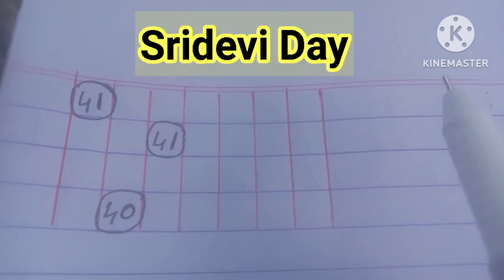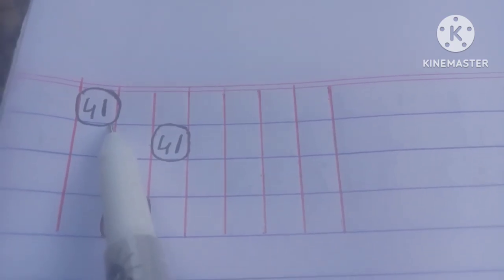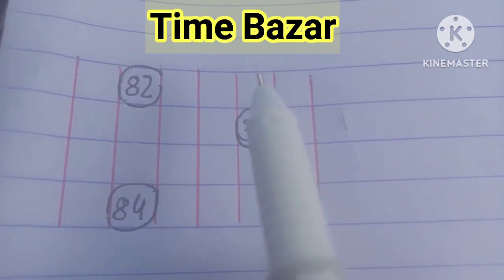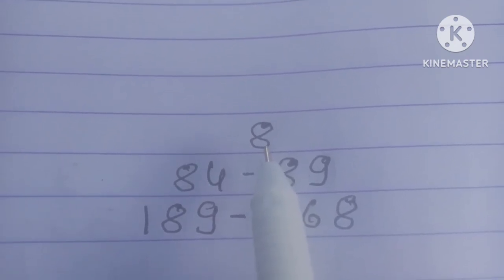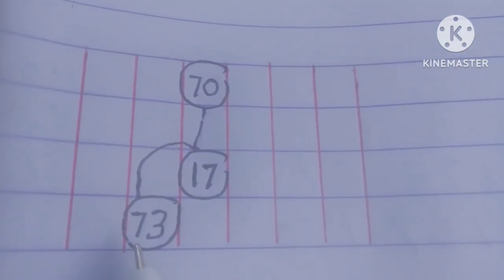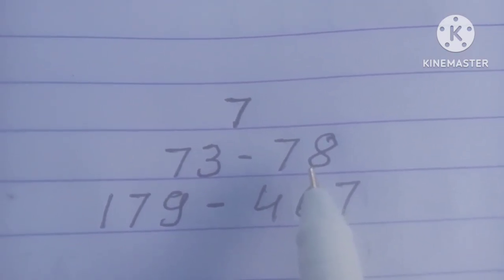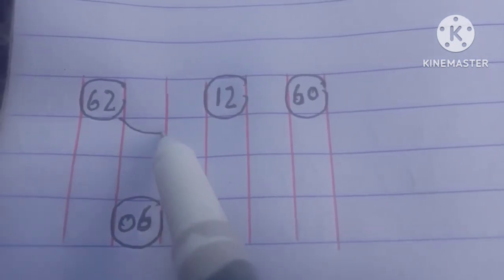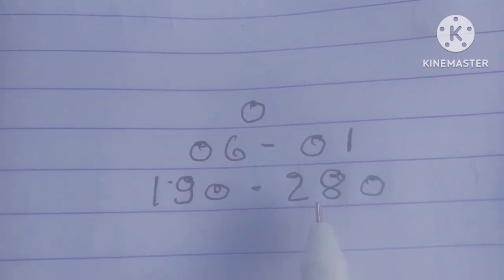Kalyan Matka Trick 2025